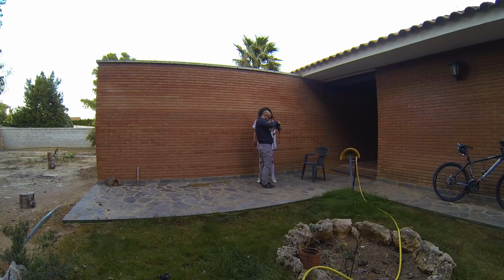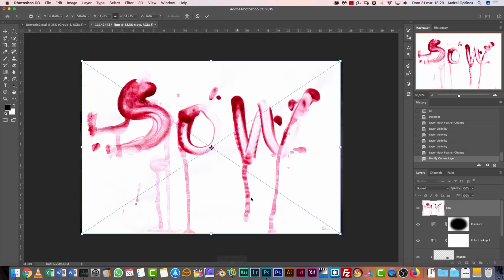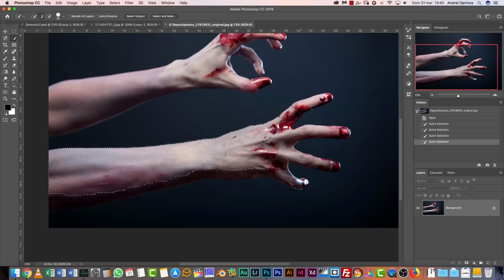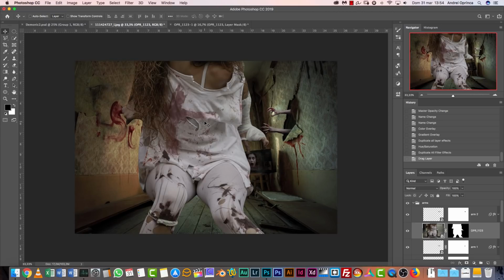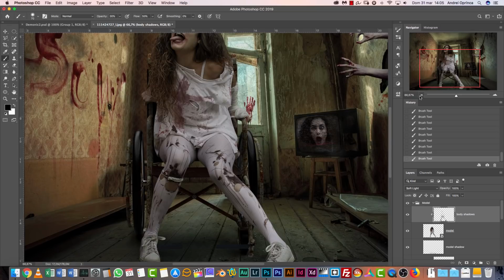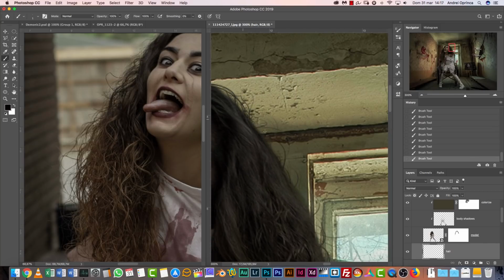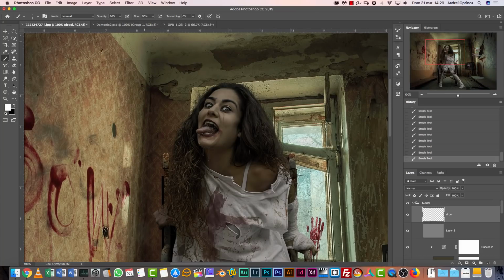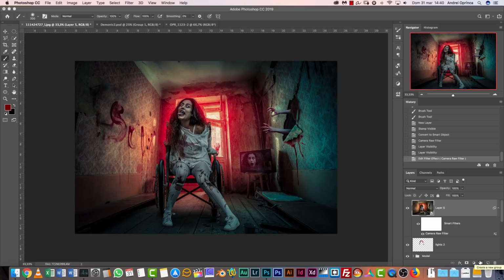Unleash Horror: Master Advanced Photoshop Magic! (Advanced)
Welcome to the eerie masterpiece of "The Red Room"! 🎨👻 In this one-hour thrill ride through Photoshop manipulation, join me, Andrei, on a spooky journey of haunted creativity. From crafting a chilling TV image to summoning evil eyes, every minute is packed with spine-tingling techniques.
Time code
0:00 - Intro
03:47 - Create the TV image
08:34 - Background adjustments
11:59 - Add blood on the wall using perspective grids
20:02 - Add the arms on the wall
30:03 - Adding the model
35:43 - Add the wheelchair
38:00 - Create the shadows of the model
43:15 - Create body shadows
47:05 - Create the evil eyes
01:00:48 - Create drool/saliva in Photoshop
01:13:18 - Create the final effects in Camera RAW

🔮 Ready to elevate your Photoshop wizardry? This advanced tutorial, compatible with CC, CS6, or any advanced version, unveils the secrets behind creating a horror-inspired photomanipulation. Watch out for the humorous stock photoshoot at the beginning, setting the stage for a spectacularly spooky end result! 🌌👁️